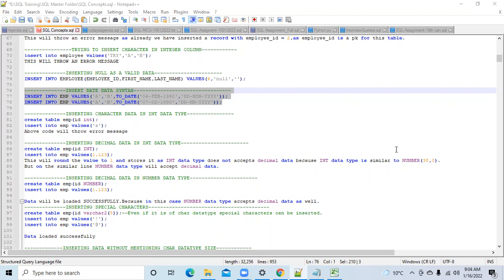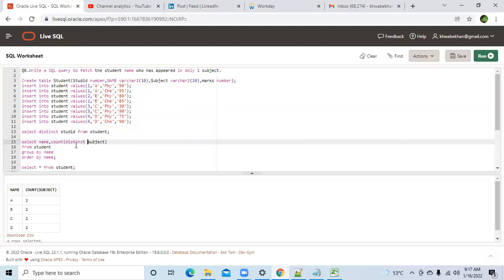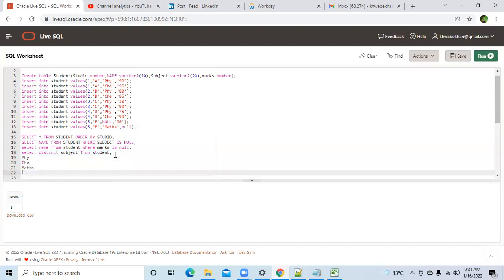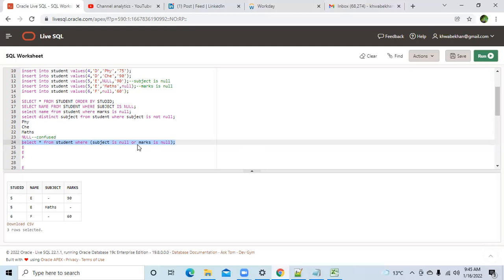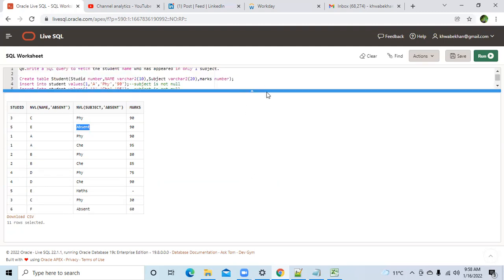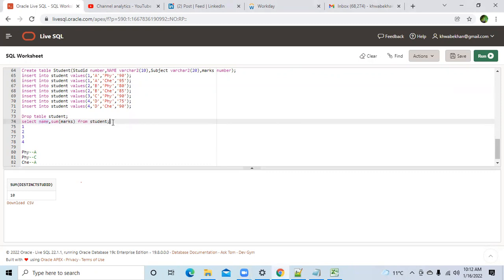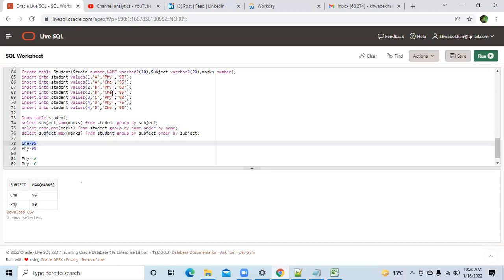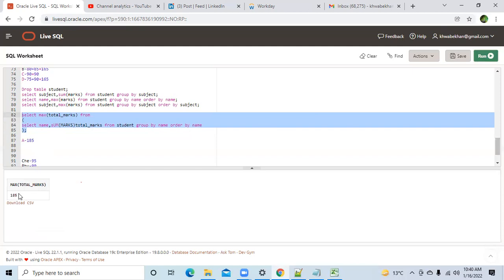SQL 16012022 Part1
Topics Covered Today:
IS NULL
NVL
SUB QUERY